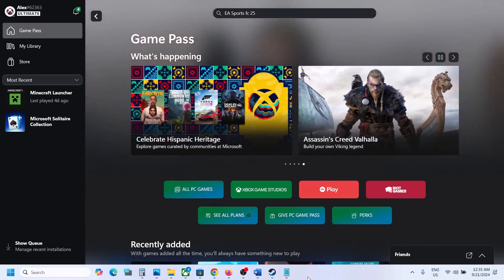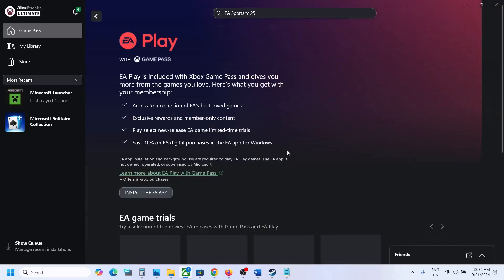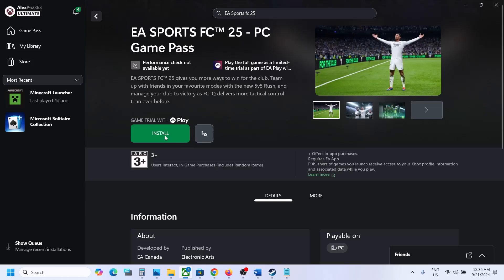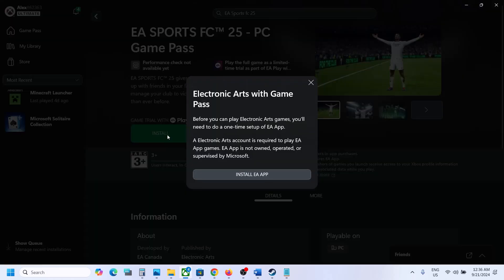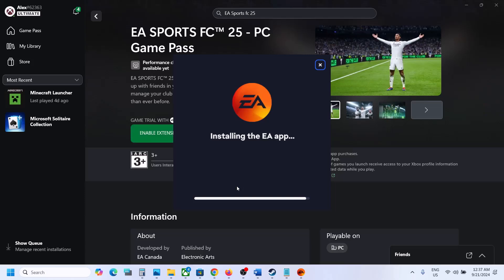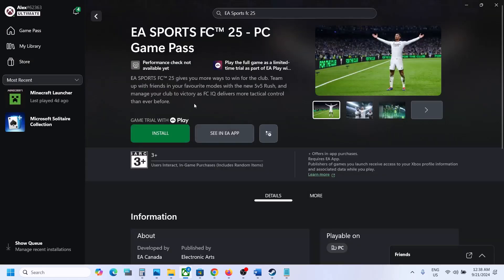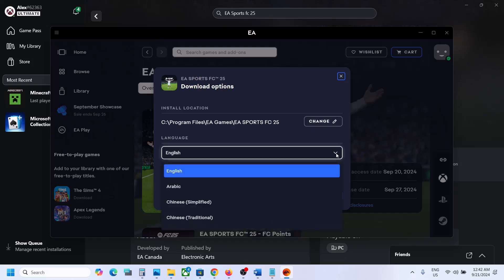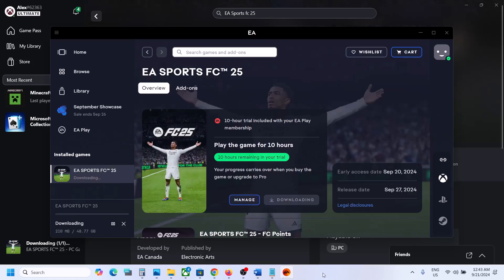How To Install/Download EA SPORTS FC 25 EA Play Trial On PC (Xbox Game Pass Users)